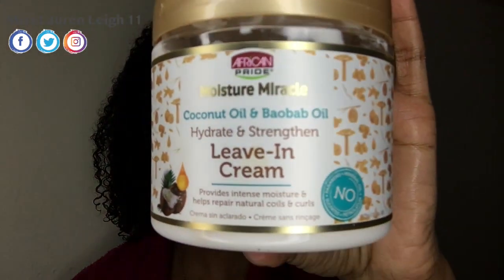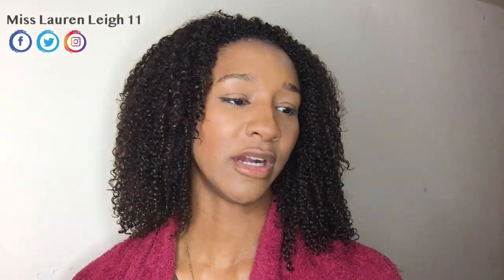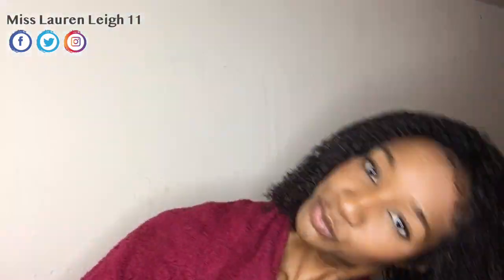Morning Time Wash N Go | ONE PRODUCT WASH N GO FOR THE BUSY NATURAL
As we all know, wash n gos aren't as simple as they sound. If you're a natural, you know you wont be washing your hair and then literally going, but with this quick one product wash n go routine, I'll show you that doing a wash n go doesn't have to take as long as it usually does. The key is in the product used!

🖤 Products used:
African Pride Moisture Miracle Coconut oil & Baobab Oil Hydrate and Strengthen Leave in Cream

MAIN SONGS